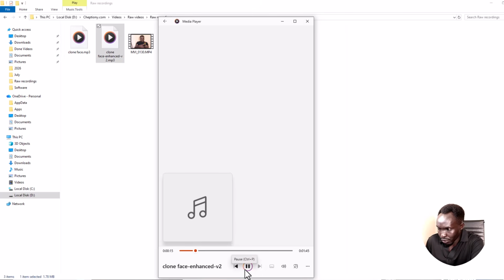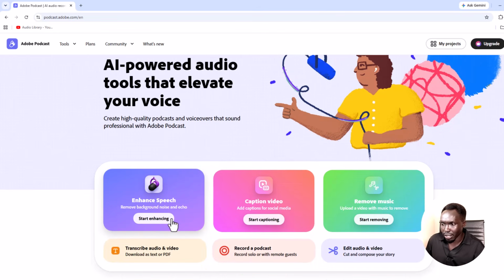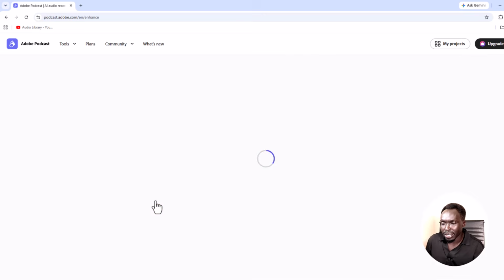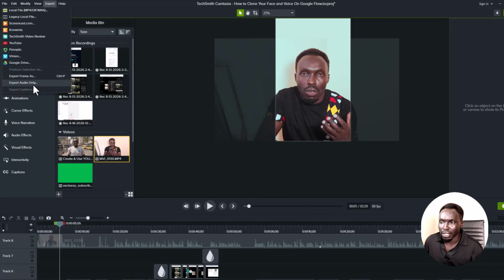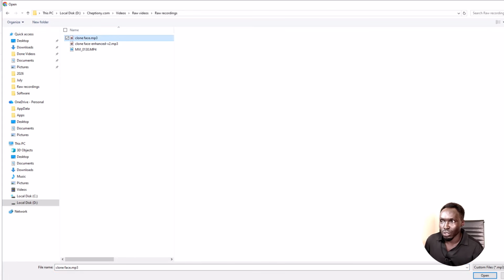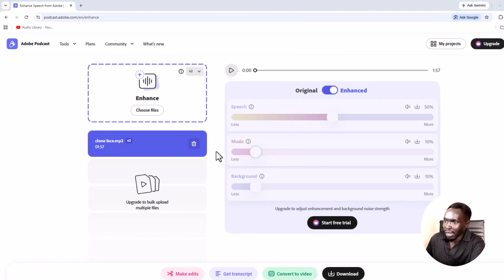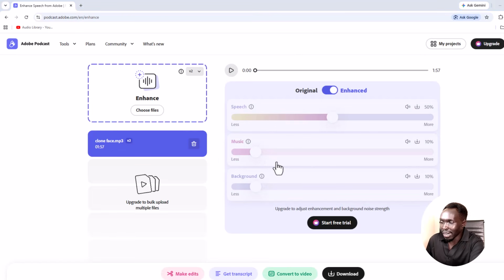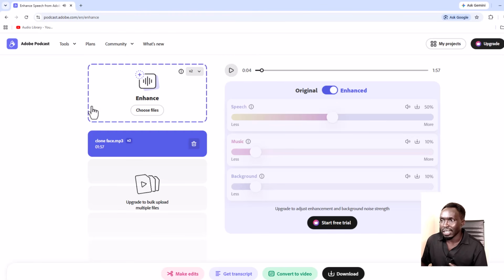How to Eliminate Background Noise From Your Vlogs Using This Free AI Tool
Are you tired of kids playing, dogs barking, or traffic ruining the audio in your home-recorded videos? You don't need expensive equipment or software to fix it! In this step-by-step tutorial, I'll show you exactly how to remove background noise from your video content for completely FREE.

Whether you're a vlogger, podcaster, or just starting on YouTube, clean audio is crucial for keeping your audience engaged. I’ll walk you through the simple process of taking your noisy recordings and turning them into professional-sounding audio using free tools.

Timestamps:
00:00 -Intro: The problem with home recording noise

02:26 -The free tool we're using (Adobe Podcast)

02:54 -Step 1: Separating audio from your video

03:20 - Step 2: Enhancing the audio for free

4:14 - Step 3: Downloading the cleaned audio

4:36 - Outro & Final Tips